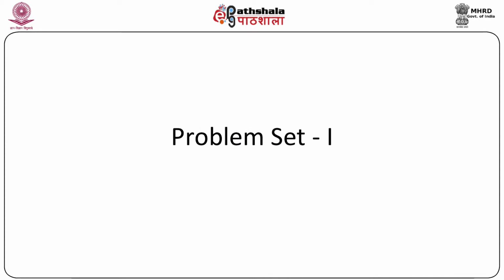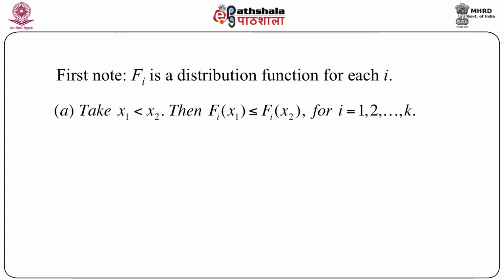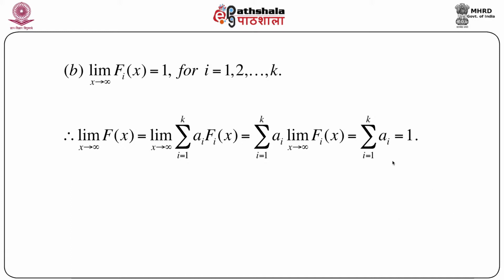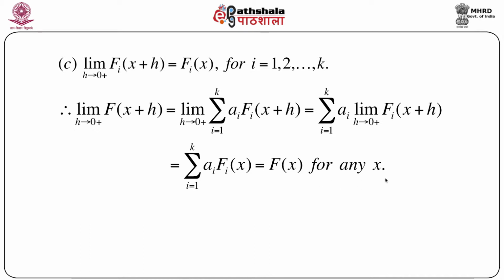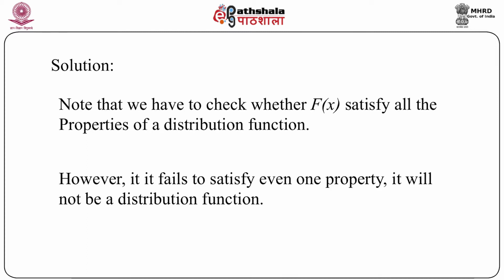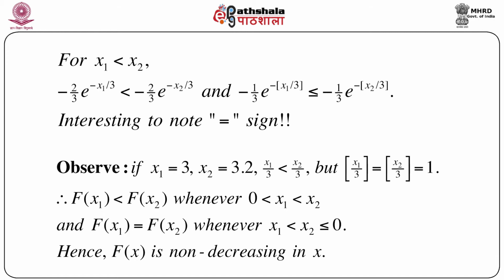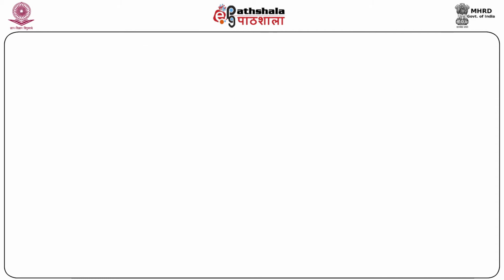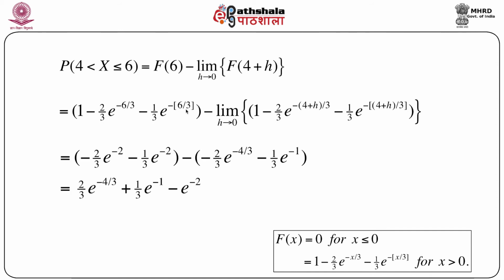Problem Set 1